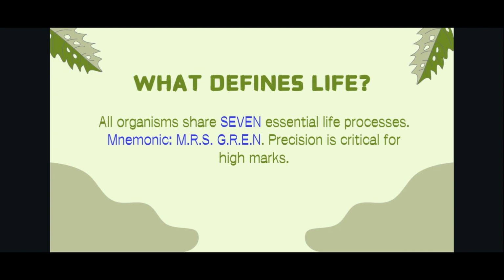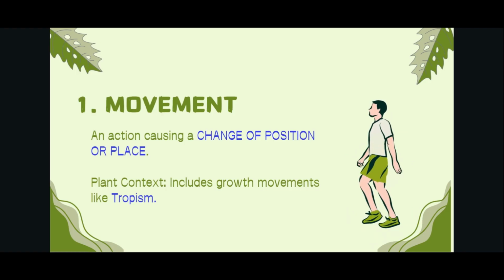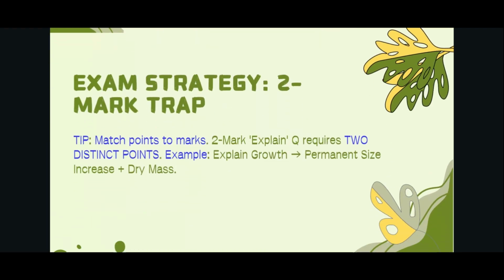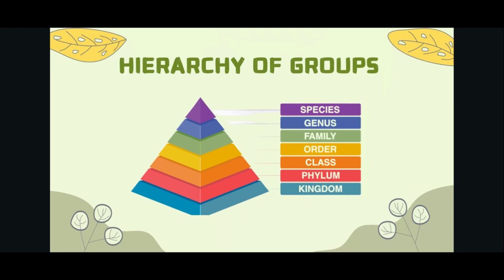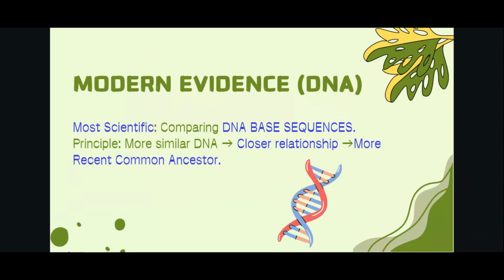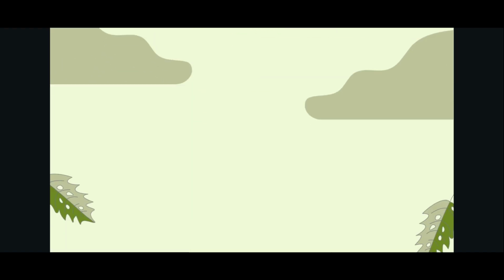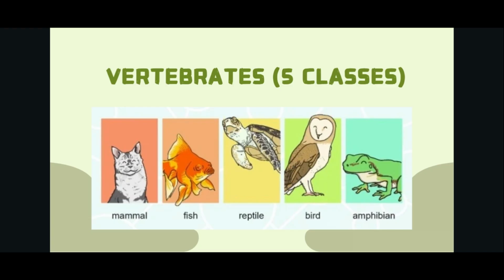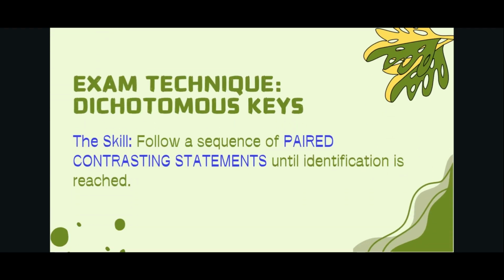IGCSE Biology (0610) — Chapter 1: Characteristics & Classification of Living Organisms 🌱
⚠️ Study materials link is pinned in the comments!
I couldn’t attach it here, so please scroll down and check the top comment

Welcome to my IGCSE Biology (0610) series! 🌿
This video covers Chapter 1: Characteristics & Classification of Living Organisms, aligned with the CIE IGCSE Biology syllabus.

The concept & uses of classification

Key definitions explained simply

Memory tricks & real-life examples for better recall

Designed for students preparing for 2025/2026 IGCSE Biology (0610) exams ✅

📌 Tip: Download the study pack above before you watch — try the questions alongside the video for best results!